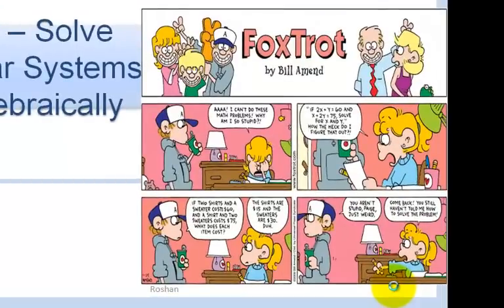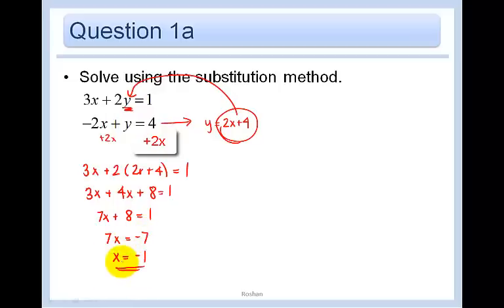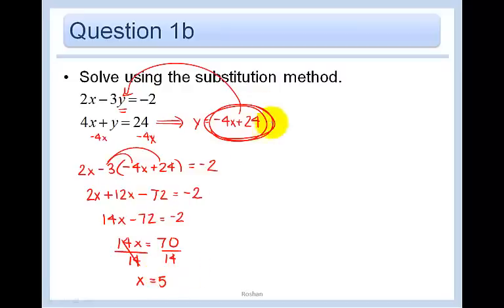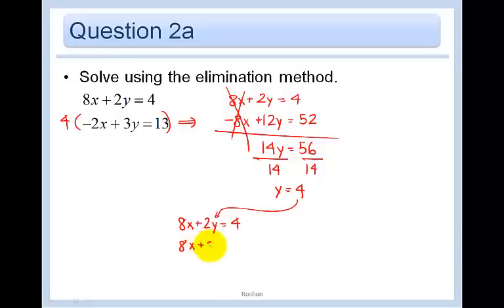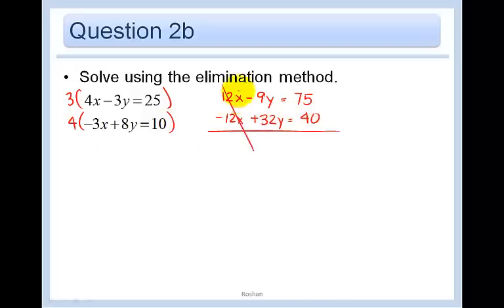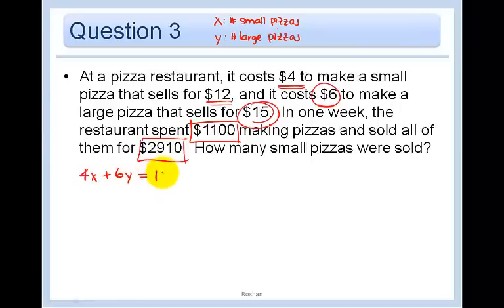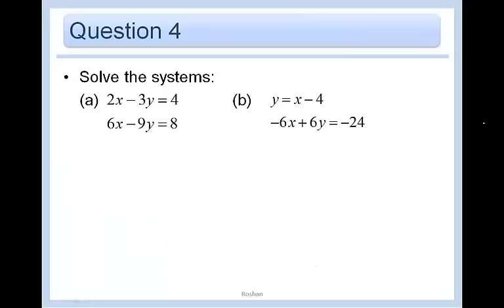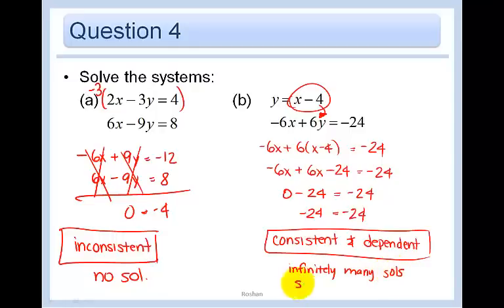3.2 - Solve Linear Systems Algebraically